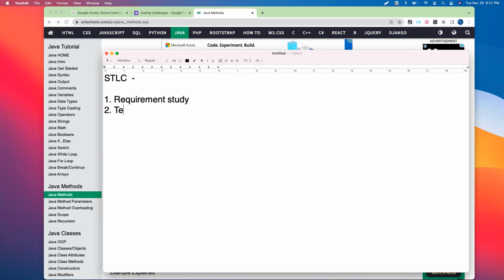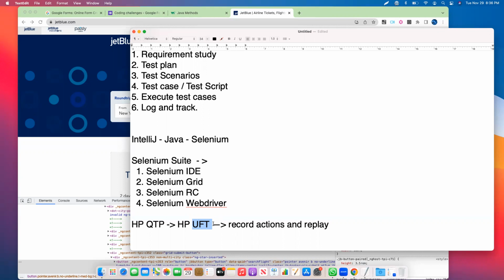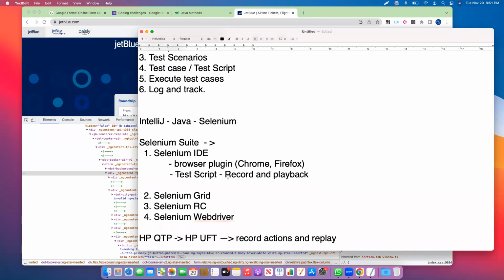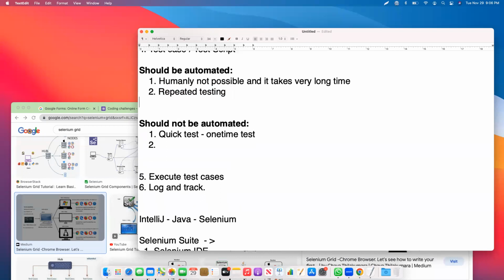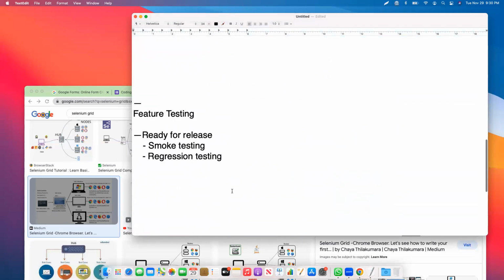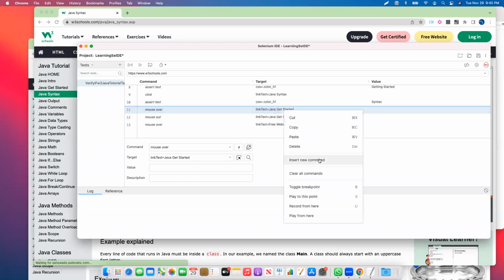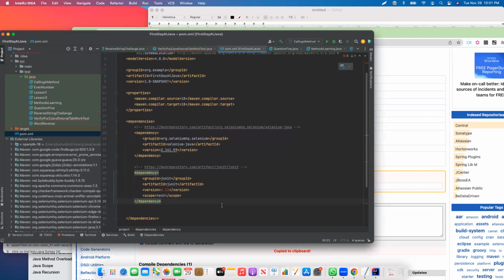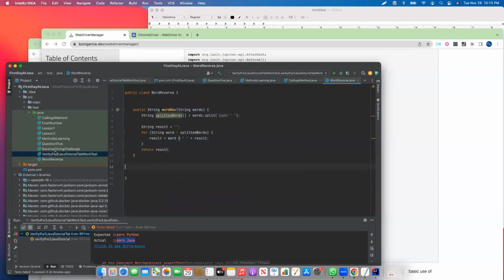Automation concept with Selenium Day 1 October 2022 QA Batch 11292022